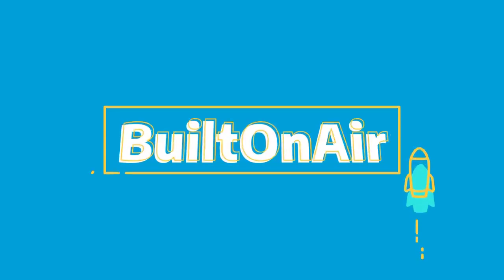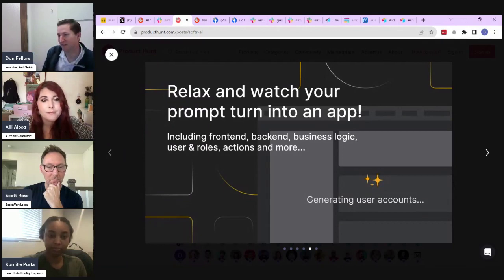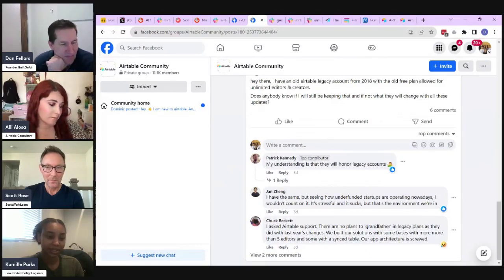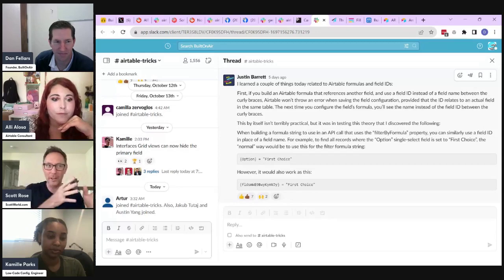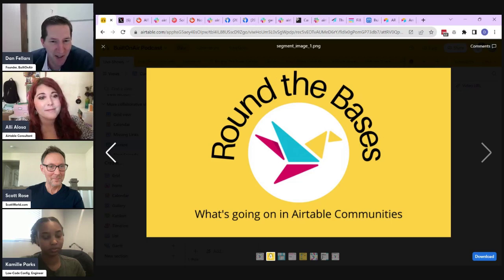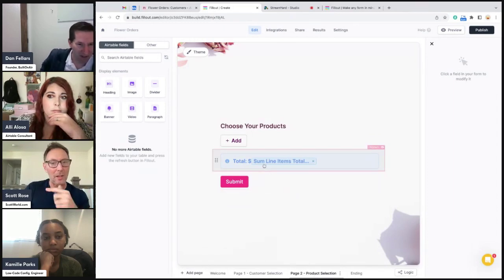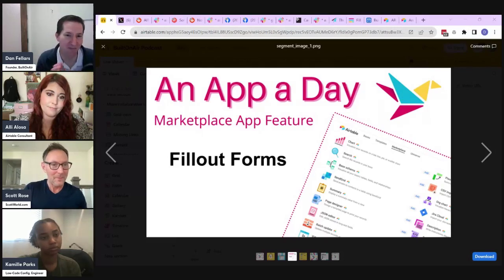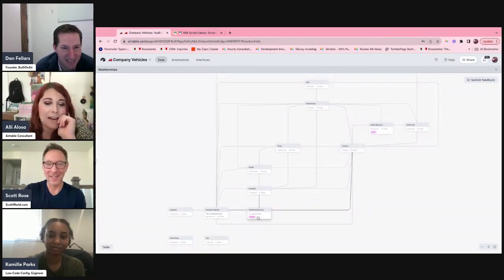[S16-E03] Full Podcast for 10-17-2023 - Fillout Forms Demo; Searching Fields across a base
10/17/2023 - BuiltOnAir Live Podcast Full Show - S16-E03

00:02:54 - Round The Bases - Roundup of what&x27;s happening in the Airtable communities - Airtable, BuiltOnAir, Reddit, Facebook, YouTube, and Twitter.
00:30:33 - An App a Day - Airtable App Showcase - Fillout Forms - Scott will demo how to use Fillout forms with Airtable.
00:51:31 - Scripting Time - Scripting Time: Field Search
 - Field Focus - Learn about the ARRAYSLICE - Understanding the new ARRAYSLICE Function